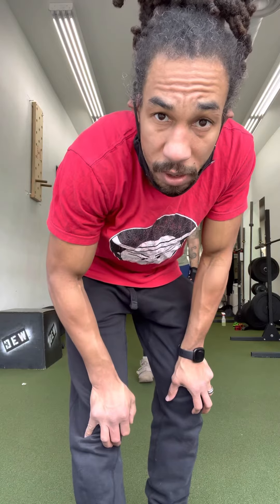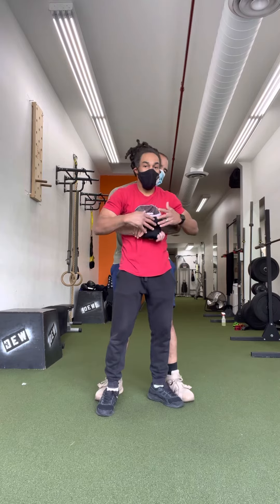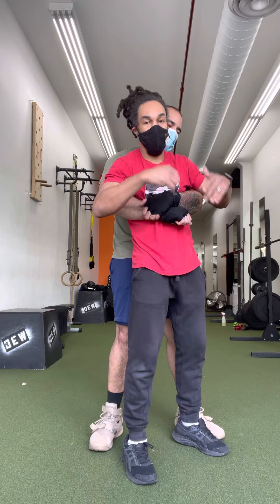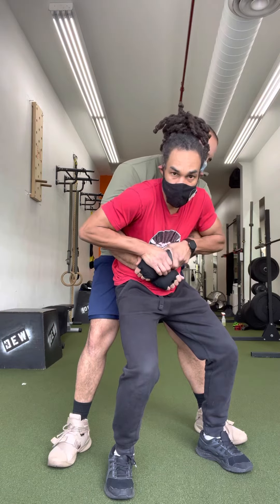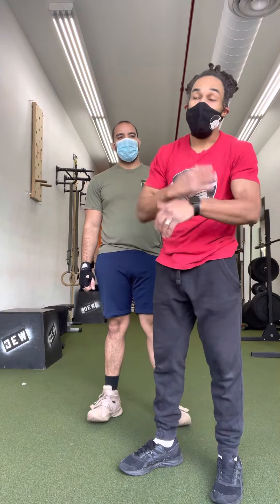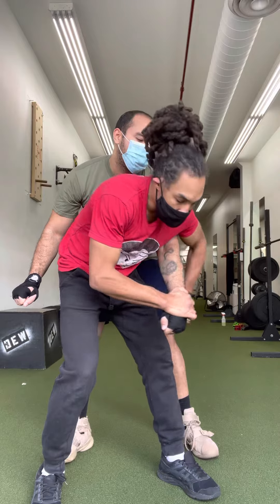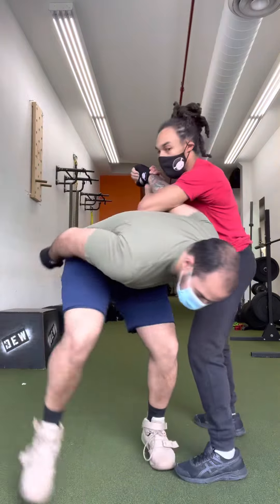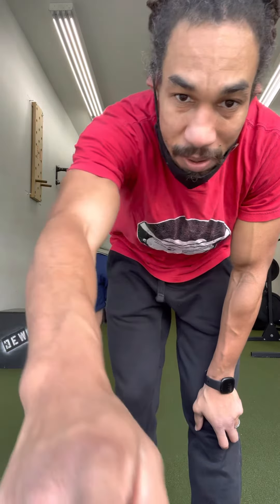Self defense How to escape if someone grabs you from behind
In this video I cover how to escape if an aggressor grabs you from behind.

This can be a scary place to be if you do not know how to break the hold.

Struggling, trying to elbow or foot stomps can distract the aggressor, however they may not let you go.

Plus it could make the situation worse.

They may get angry and suplex you on your head. 😱

But, you can safely get away if you follow the technique and practice!

Please share with someone you feel needs self-defense.

Important!!!
My new Muay Thai clinch instructional video is available below for purchase.